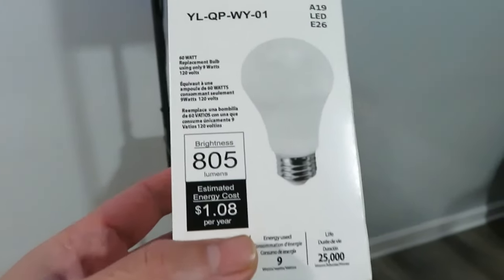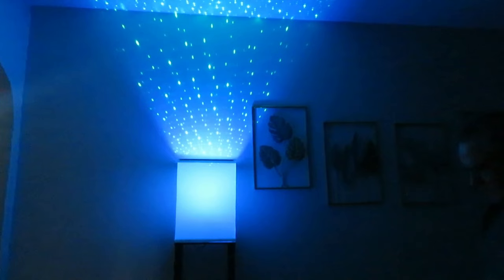NUNET FLOOR LAMP WITH SMART LIGHT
NUNET FLOOR LAMP WITH SMART LIGHT. MAY PA REGALONG PAILAW!

NUNET Floor Lamp w. Shelves Charging Station w. 2 AC Outlets & 2 USB Ports 3 Color Temperature Warm/Cool/Daylight White & Acrylic Photo Frame Living Room/Bedroom Shelf Light